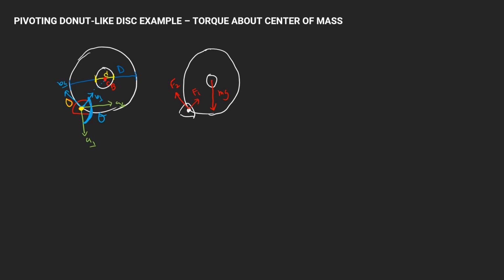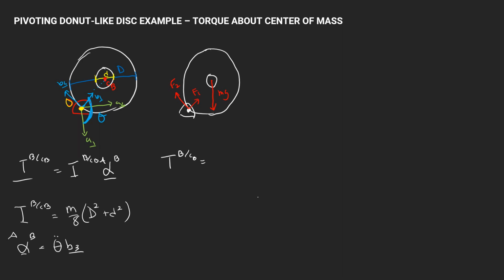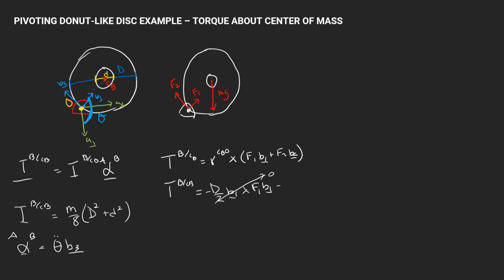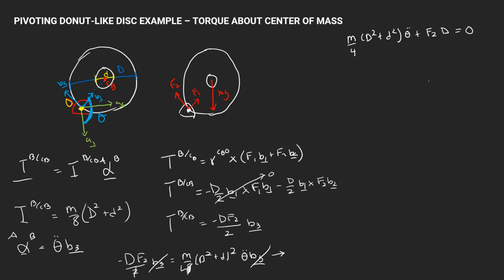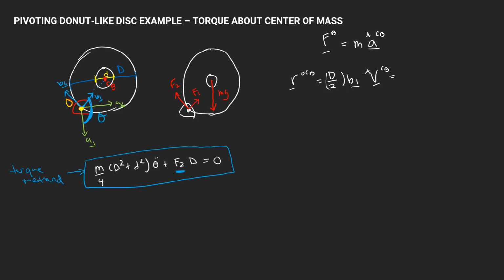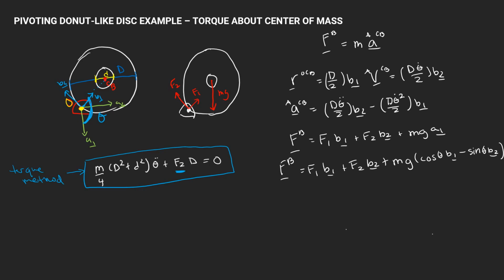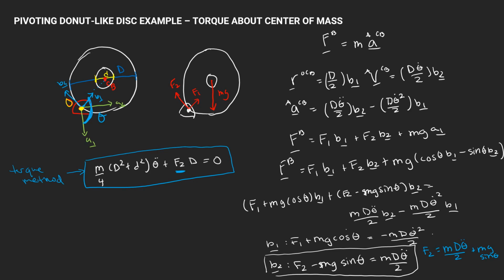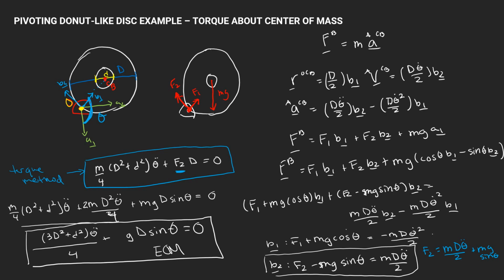Chapter 7: Video 5 - Torque COM Example